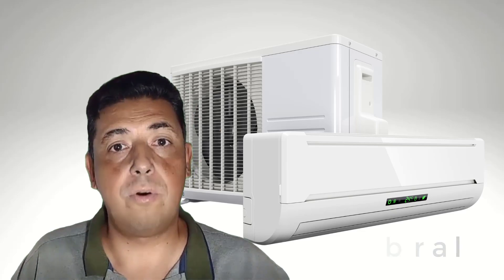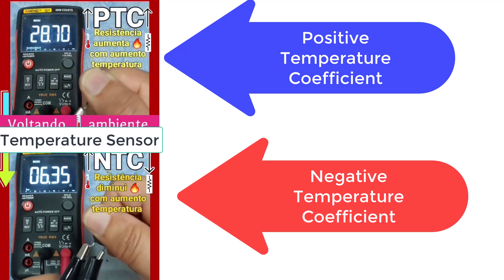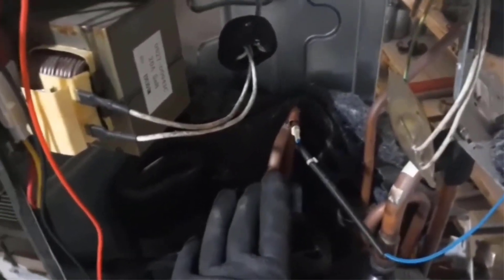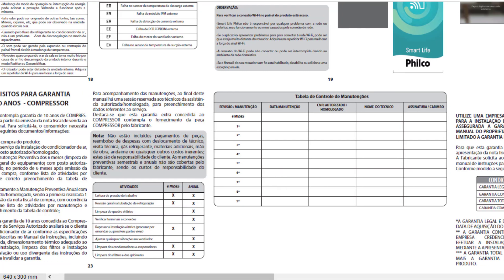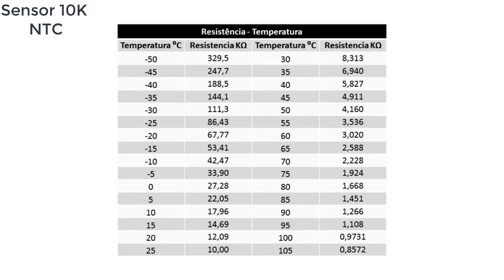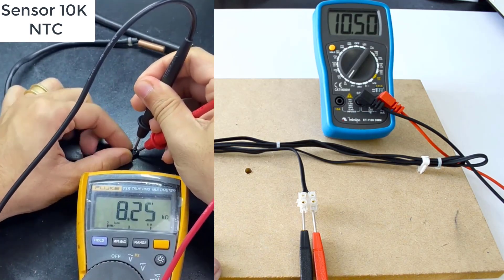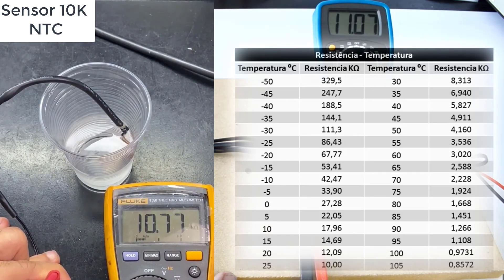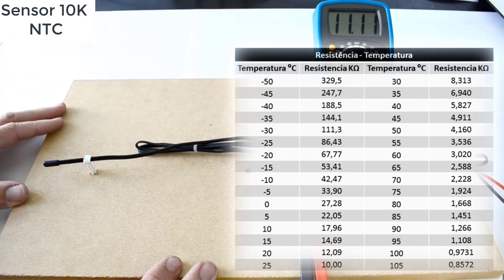How to test Temperature Sensor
In this video "How to test Temperature Sensor", you will know more about how to test this air conditioning sensor. And also what is the difference between PTC and NTC sensors.